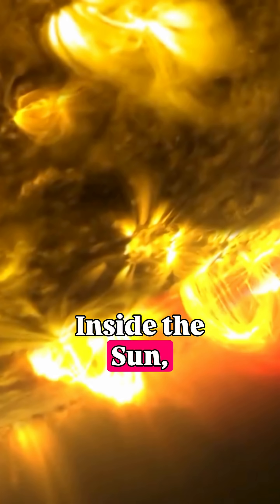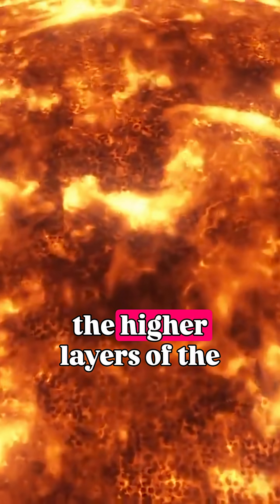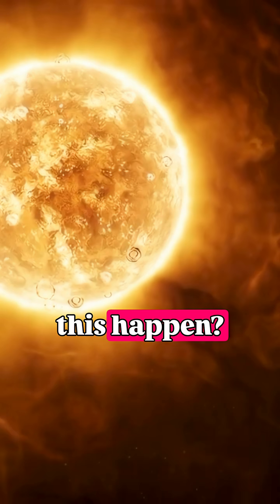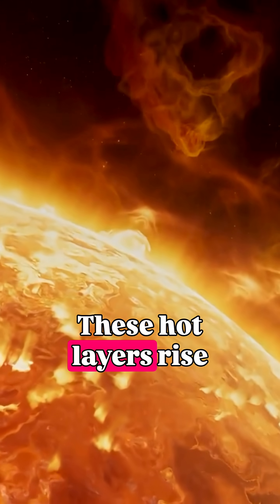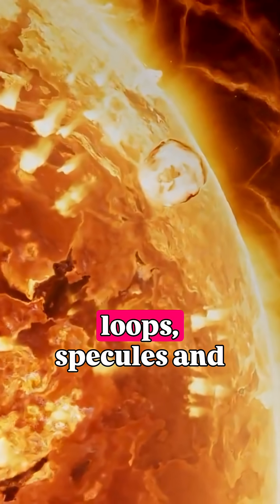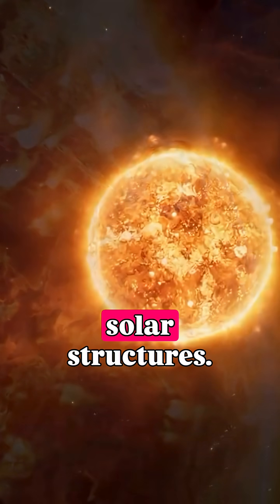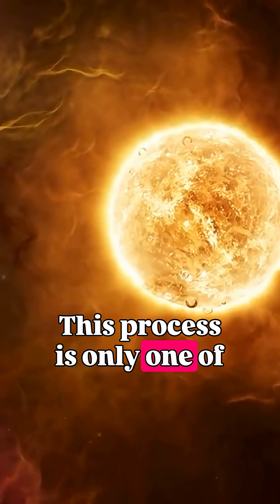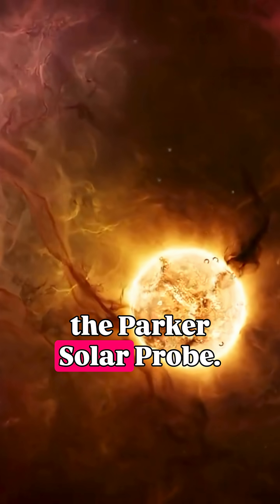Why Is the Sun’s Atmosphere Hotter Than Its Surface?shortvideo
It sounds impossible, but the Sun’s atmosphere is actually hotter than its visible surface. Inside the core, thermonuclear reactions rage at about 15 million K. As you move outward to the photosphere — the “surface” we see — the temperature drops to around 6,000 K. But then something strange happens: in the upper layers of the solar atmosphere the temperature rises again to about 100,000 K, and in the outermost layer, the corona, it can reach around 1 million K. In this short, we explain how hot plasma rises and cooler plasma sinks in powerful convection currents, how this motion generates intense magnetic fields, and how those fields create sunspots, loops, prominences and spicules. We also touch on waves in the magnetized plasma — so-called magnetohydrodynamic Alfvén waves — that rush into the corona and dump their energy there, heating it to extreme temperatures.